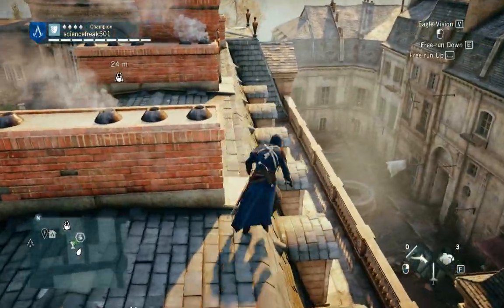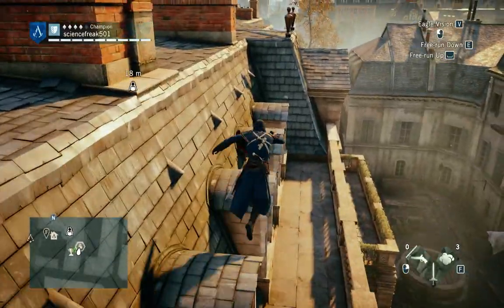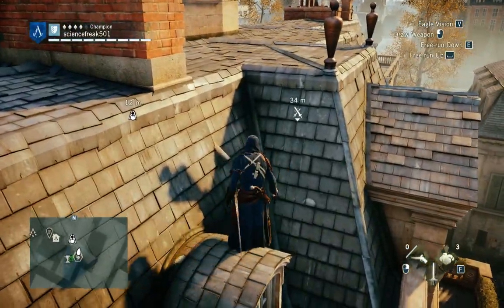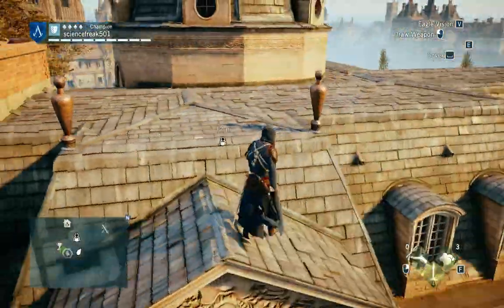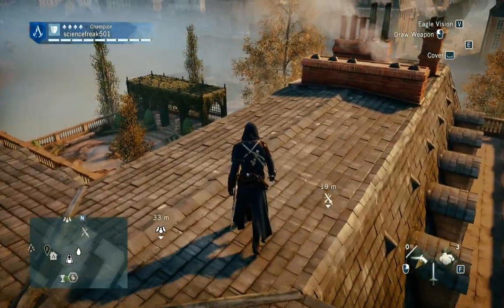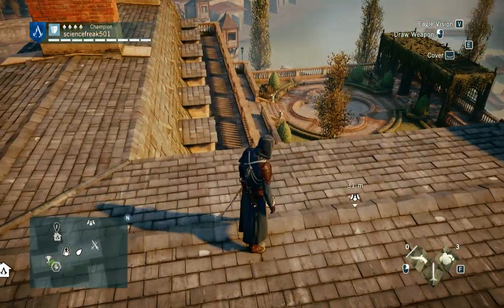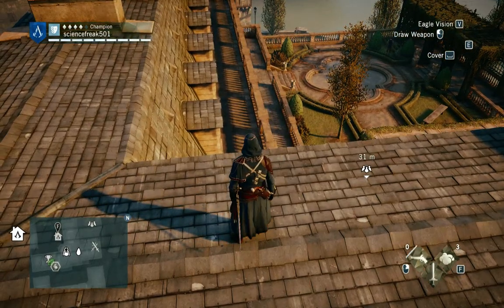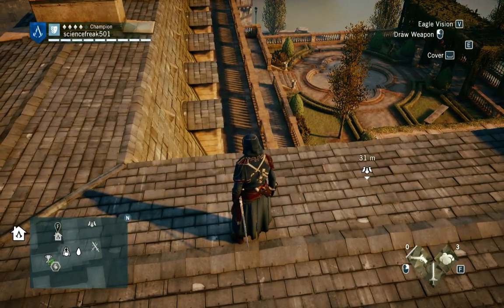Developer View: Assassin Creed Unity Parkour 2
Hello everyone, in this video we will be wrapping up the parkour system. Next we shall talk about how the combat and assassination aspects work. Also, sorry about the very end, a popup decided to tab out of the game :)